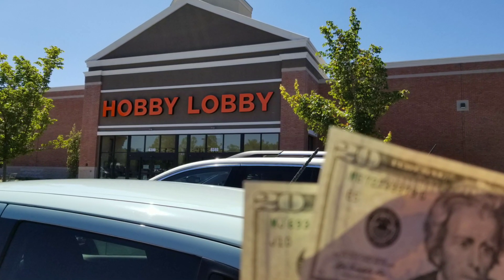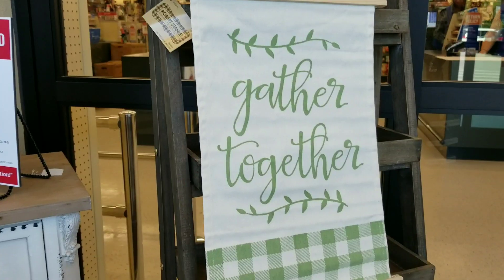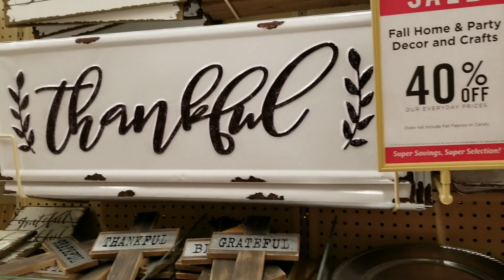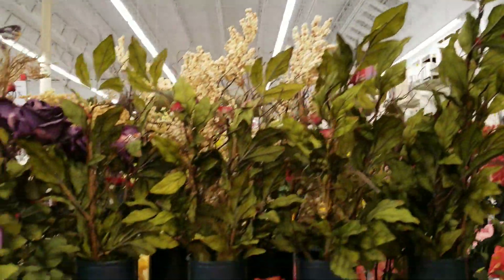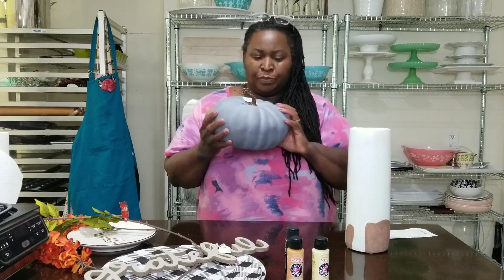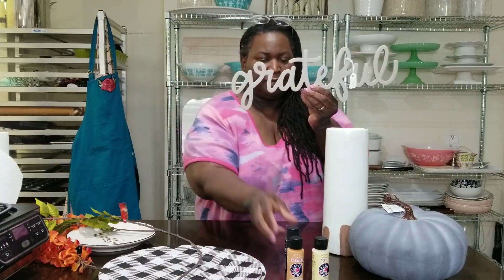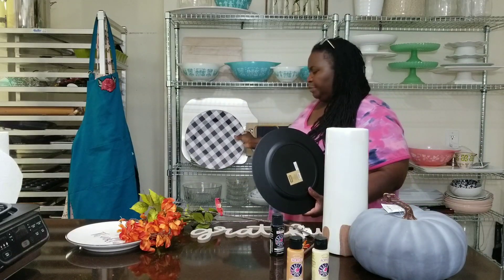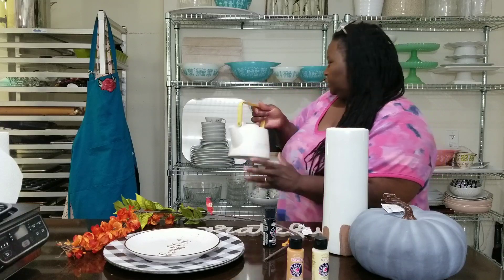Hobby Lobby Fall Decorating Ideas | Small Shopping Haul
Hobby Lobby Fall decorating ideas 2019 shop along with me! I wanted to pick up a few fall-themed items to spruce up my shelves in the kitchen so I headed over to Hobby Lobby and did a small shopping haul.
 I'll use these items to decorate my kitchen shelves for fall and the Thanksgiving season